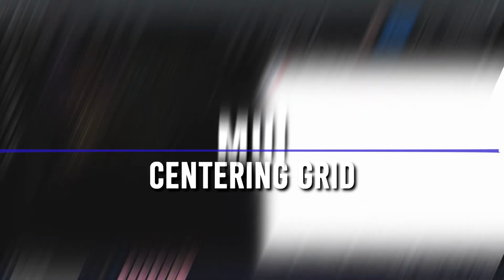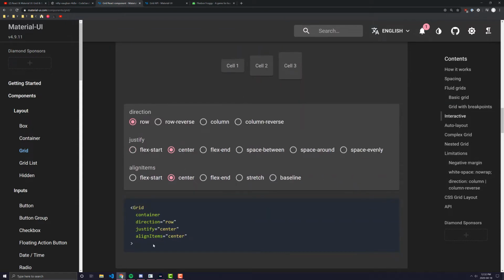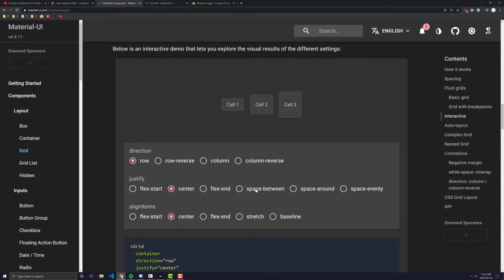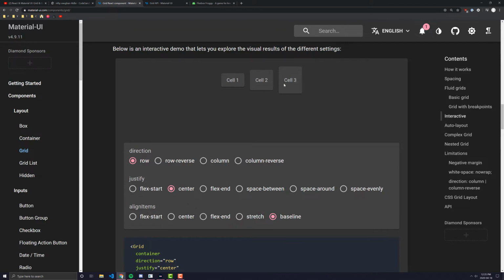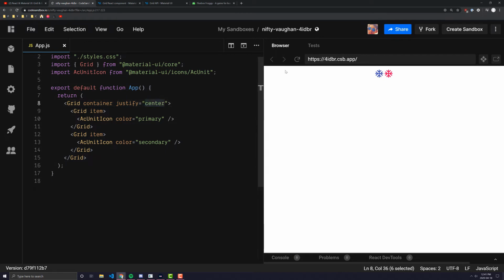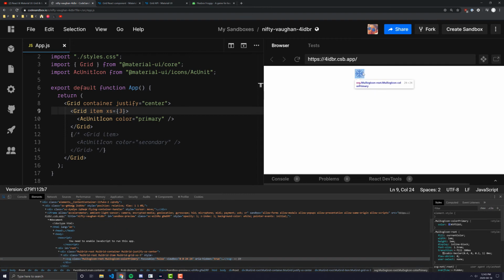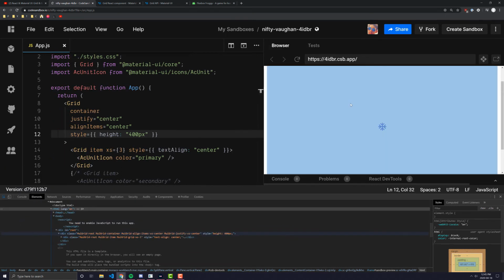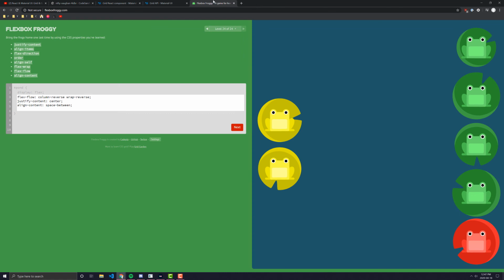React & Material UI #11: Grid Centering (Grid pt 2)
In this video we go over:
- Flexboxfroggy.com
- How to center with Grid in Material UI
- How Flexbox and Material UI Grid works together in React
- How Grid Item sizing affects centering in grid